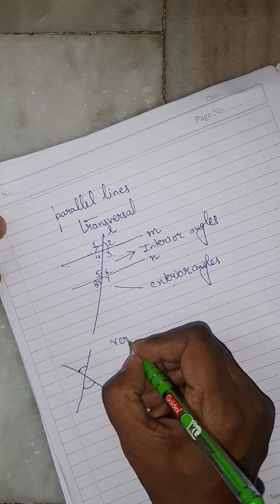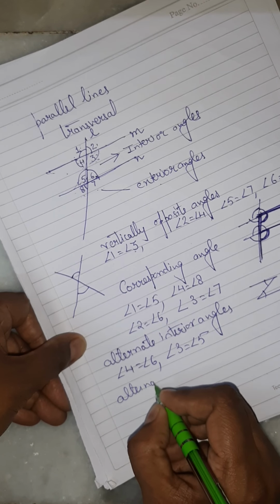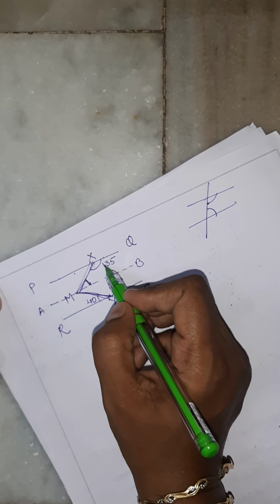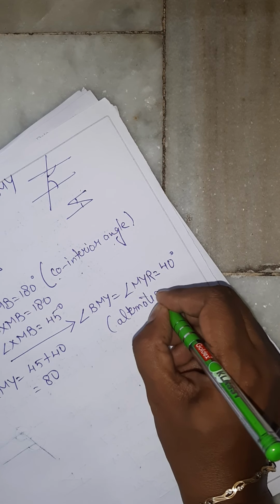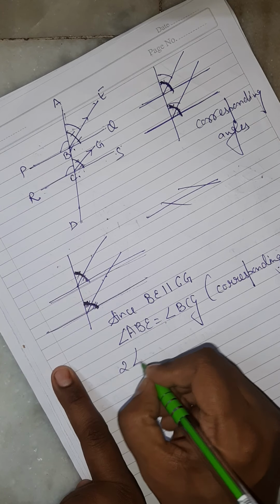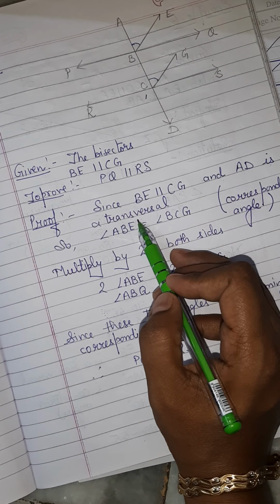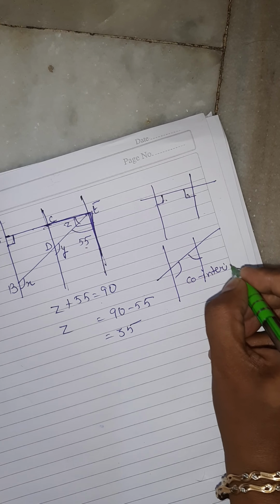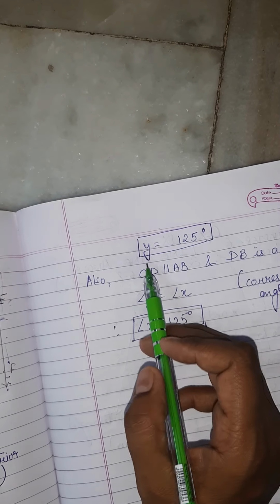Explanation of Chapter 6( Example 4,5 and 6) for class ninth by Nisha Ramchandani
In this video explanation of Example 4,5 and 6 of chapter 6 are given